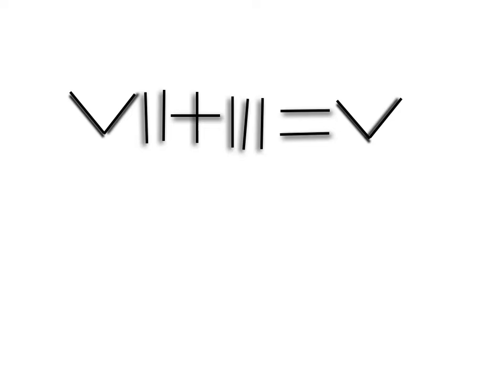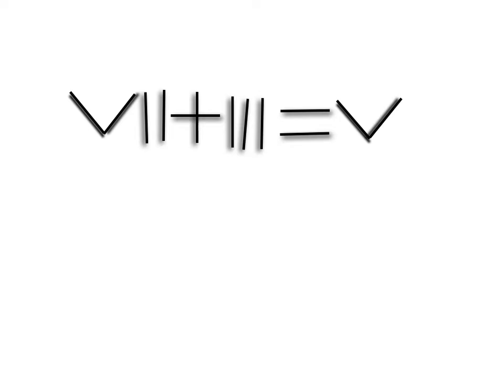Nexen01 Math Problem #2 Toothpicks...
nexen01 problem 2 has toothpicks and Roman Numerals. It is easy for me. Happy Math!!